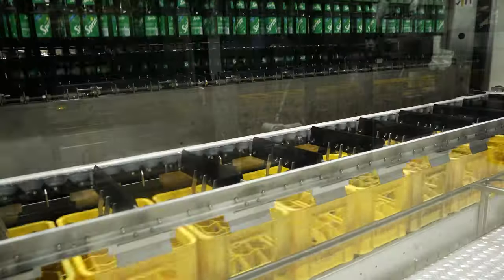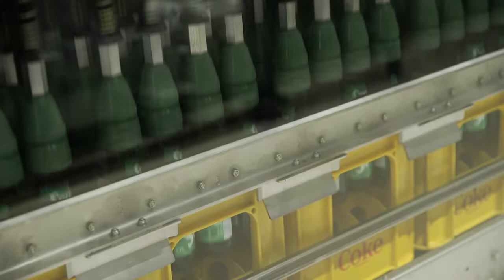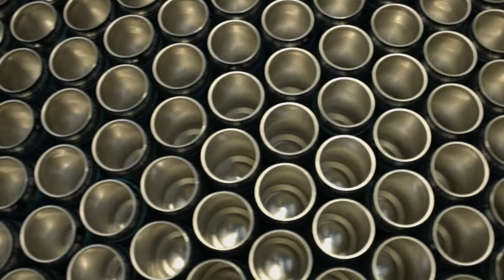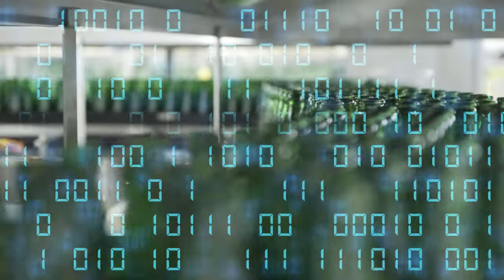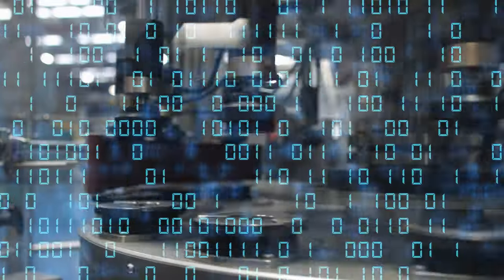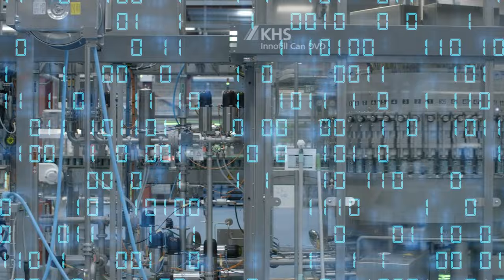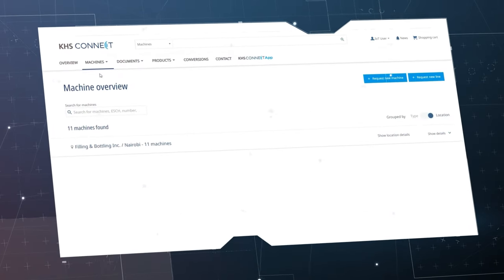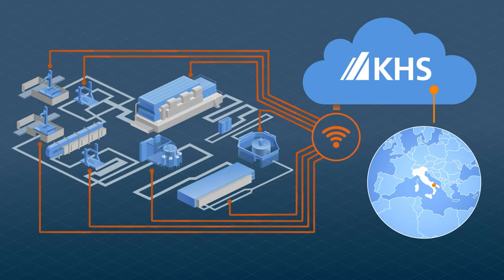KHS ConnectApp: digital systems and solutions for enhanced overall equipment effectiveness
When you use the KHS ConnectApp Access software license in combination with KHS Connect Remote Edge hardware, your machine data is safety uploaded to the KHS cloud. You can then constantly retrieve the production data from your KHS lines and machines through the digital KHS Connect service portal.

Complete with real-time information on all connected production lines, your machine states and performance indicators are available at all times on a convenient dashboard – wherever you happen to be. Calculation of the next required maintenance sessions also boosts the planning and efficiency of your lines and machines.

KHS ConnectApp Guide makes daily maintenance and servicing easier, more plannable and more transparent. The user is prompted by interactive work instructions and all work steps can be fully documented. With this digital service from KHS, you have all of the key figures at your fingertips – and can use this to increase your overall equipment effectiveness. Find out more now in our video!

Would you like to learn more? Then come and see us from March 19 to 22 in Hall 5.1 at Anuga FoodTec in Cologne, Germany! We look forward to discussing this topic with you in person at our show booth.

Would you like more news from the world of KHS?